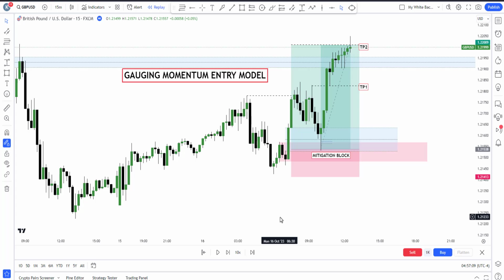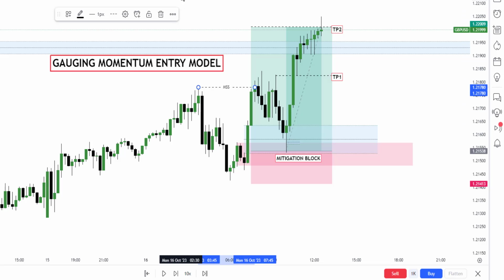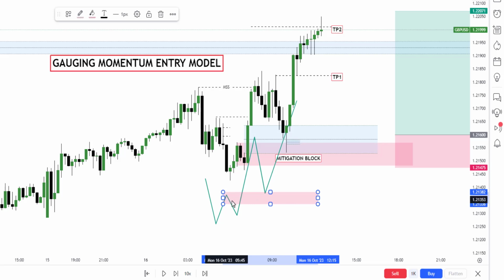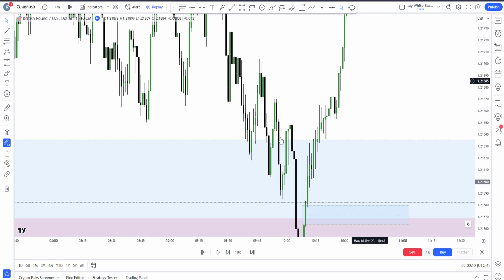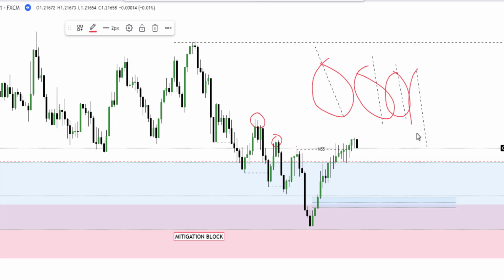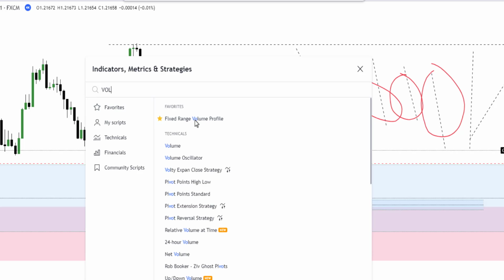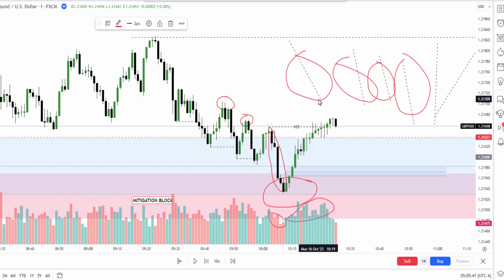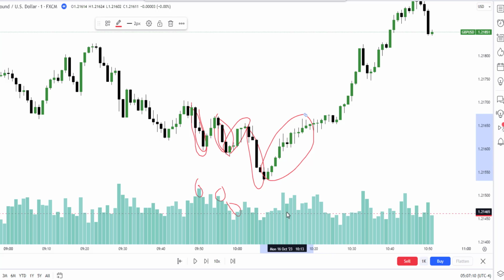Gauging Momentum For Trade Entry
This Video is a detailed Explanation of the power of gauging momentum

1. ICT Volume Imbalance

2. How To Understand ICT PD-ARRAY

▼ ▽ ABOUT ME
Hi There!